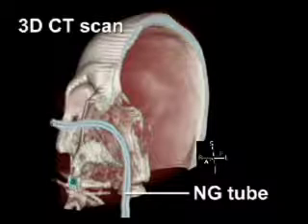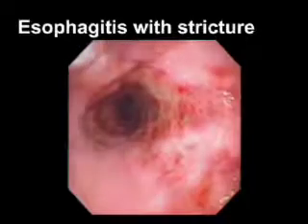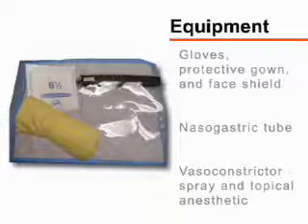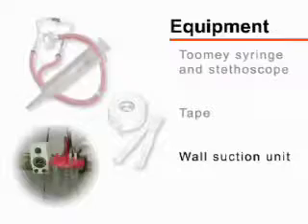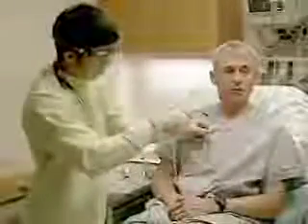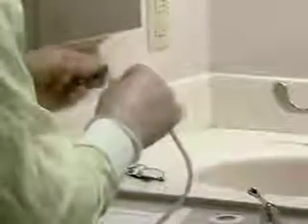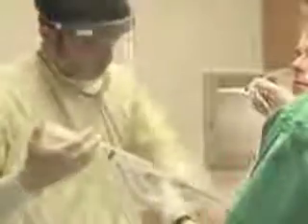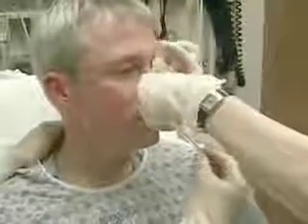NEJM Clinical Videos Nasogastric Intubation